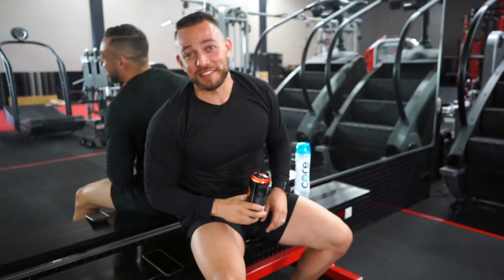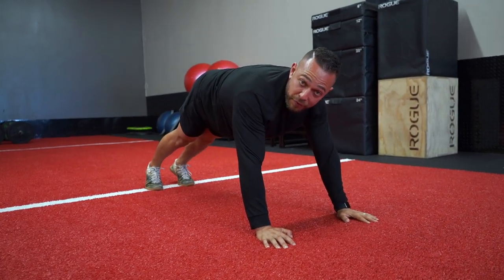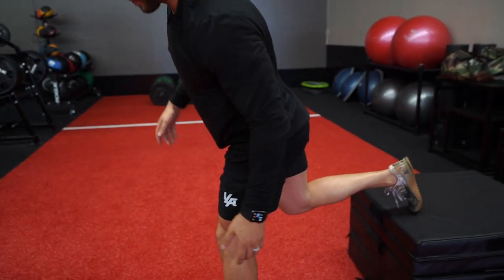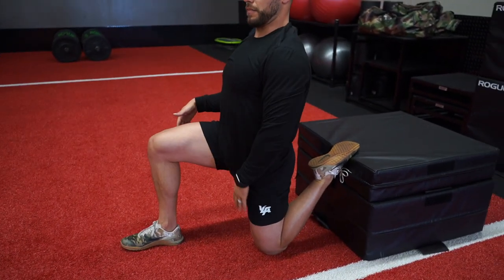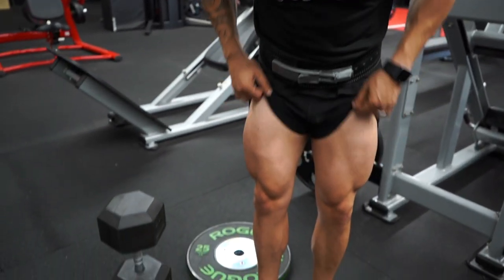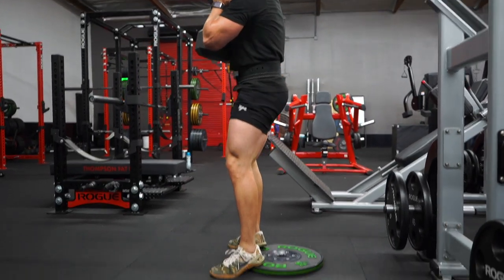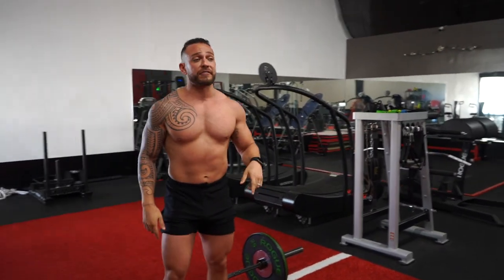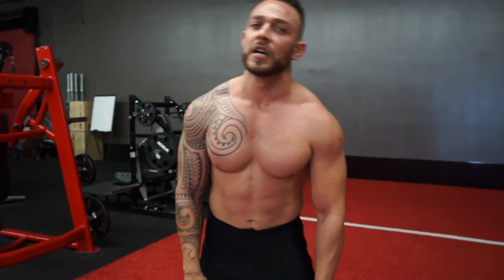BIGGER QUADS IN 4 EXERCISES !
This is a little different since it won’t be a series but, I go over my 4 favorite exercises for growing those twigs into stumps (skinny legs into muscular legs)!
📚 ISSA certified trainer and certified nutrition consultant in Los Angeles
😎 Owner of Be Strong Stay Fit
⚔️ Super League Founding Athlete
🍎 Online nutrition Consultant
🔑Lifestyle coach